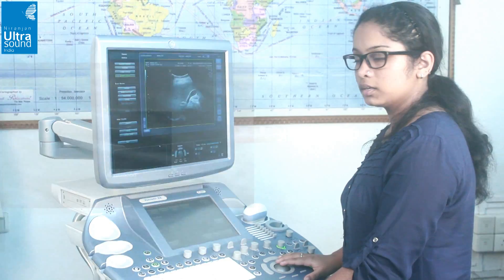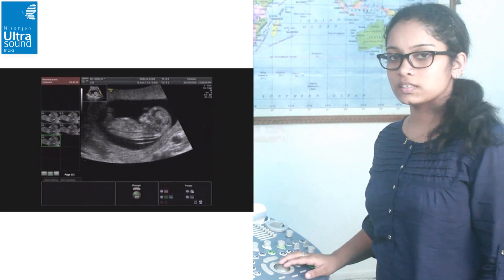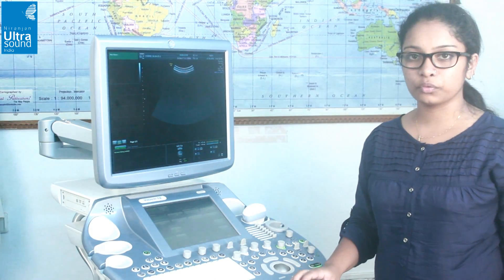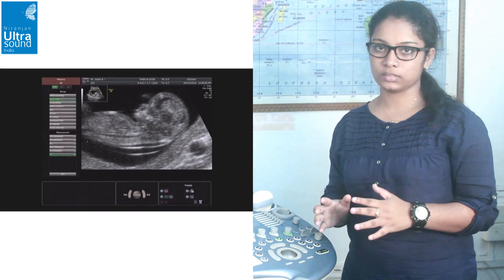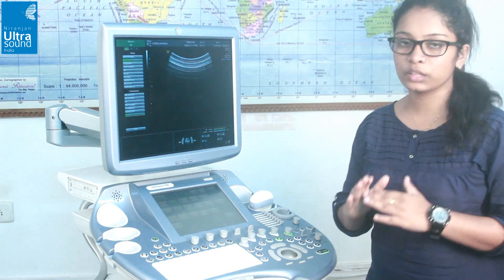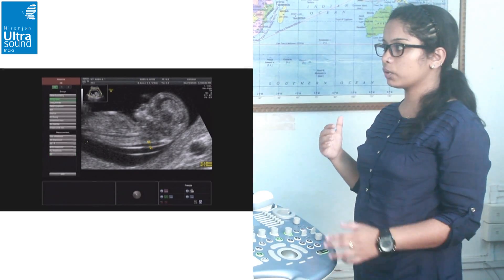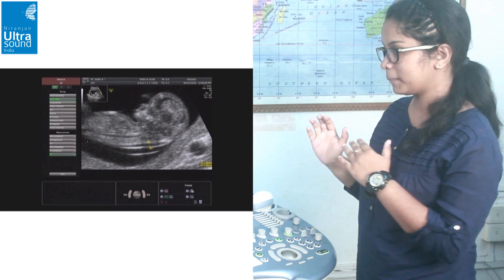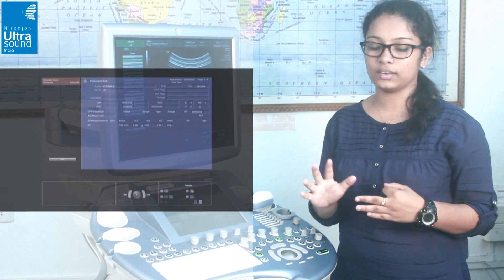Ultrasound Color Doppler Voluson Series Option Sono NT Explanation Videos@ ULTRASOUNDINDIA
(Sonography-based Nuchal Translucency) Voluson technologies that help provide semi-automatic, standardized measurements of the nuchal and intracranial translucencies in the 1st trimester. Both tools can integrate easily into your workflow. SonoNT helps avoid the inter- and intra-observer variability that comes with manual measurements, and helps provide you with the reproducibility you demand.